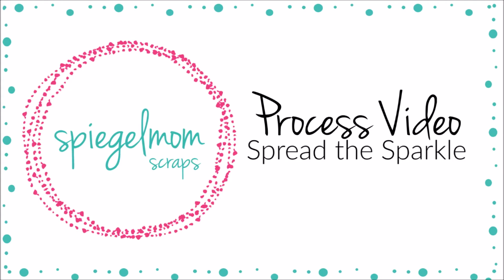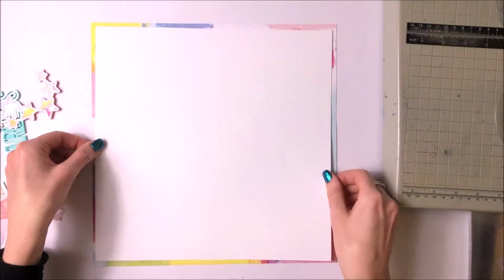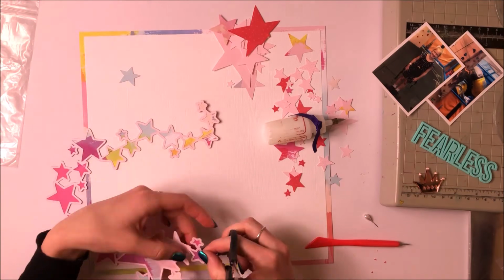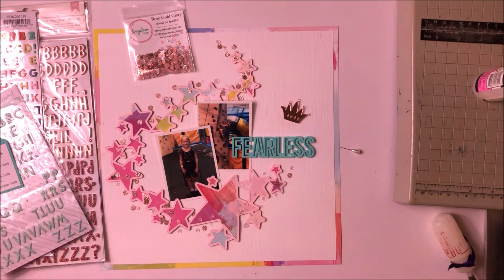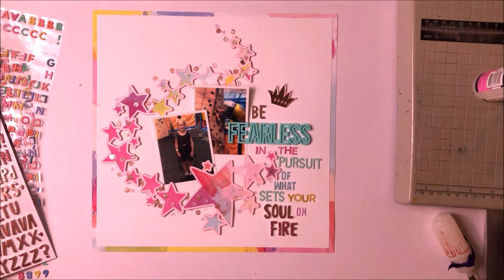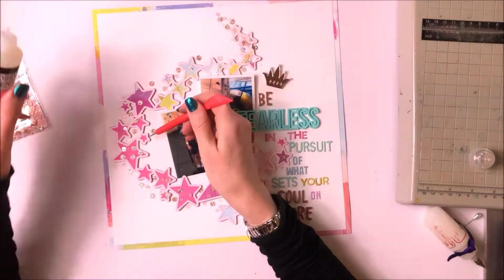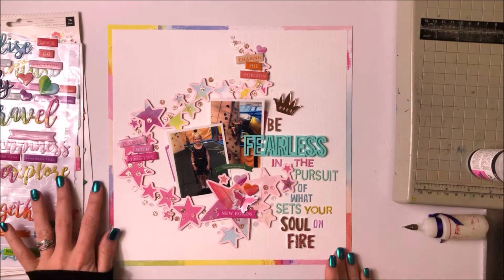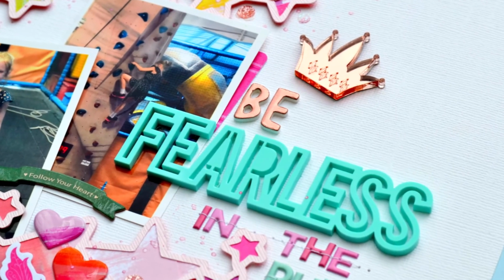Be Fearless | Spiegel Mom Scraps Design Team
Be Fearless layout for Spiegel Mom Scraps by Niki Rowland. I've used a gorgeous star cut file by Virginia Walker (Confessions of a Paper Addict) and backfilled it with paper by Paige Evans Horizon Collection. I then went mad with the most gorgeous sequins I've ever seen: Rose Gold Glory, from the Spiegel Mom Scraps Store. I also added a really long title using a variety of alphabet stickers and an acrylic word.